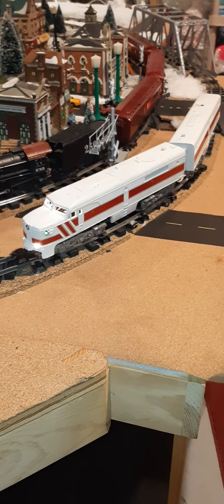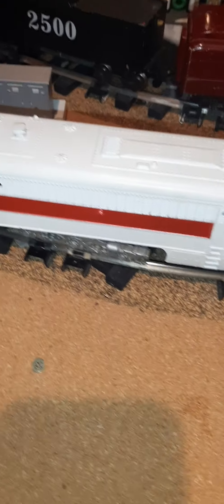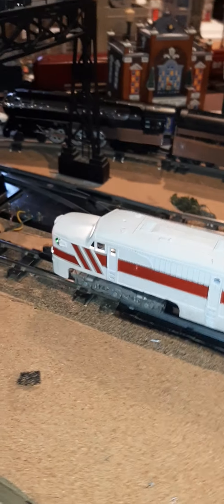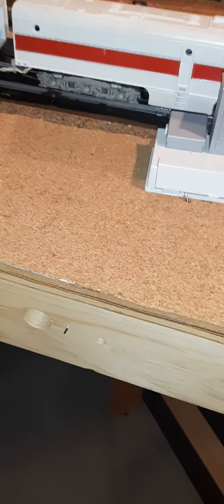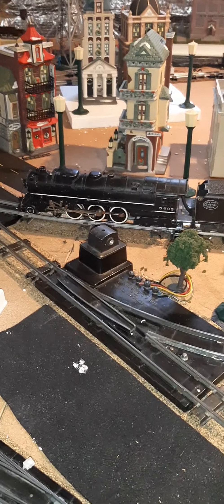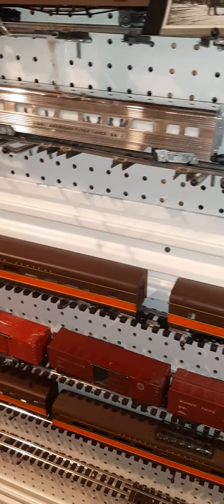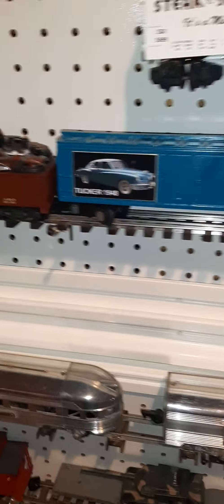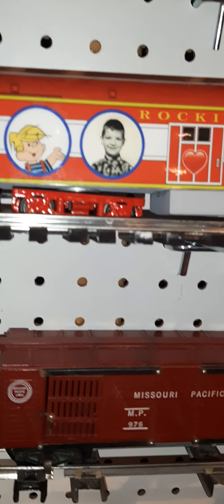American Flyer diesel smoking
the was a super ratty Alco that I had painted as a Corvette tribute train. I have yet to detail it but plan to. I installed a fan driven smoke in the B unit. the controller is a MTH PS2 and it handles the lights, smoke and speed with a little cruise control.